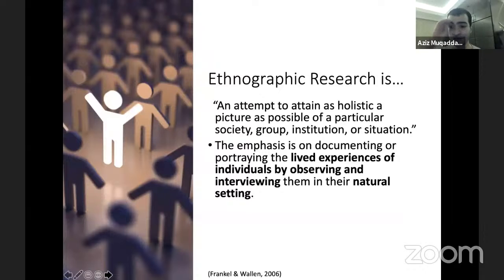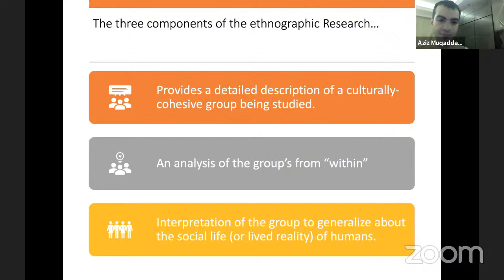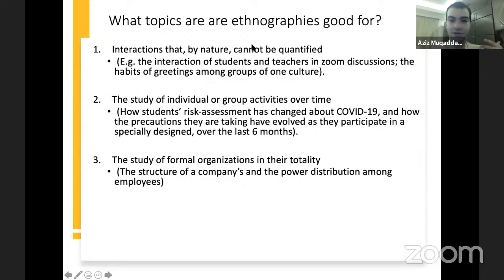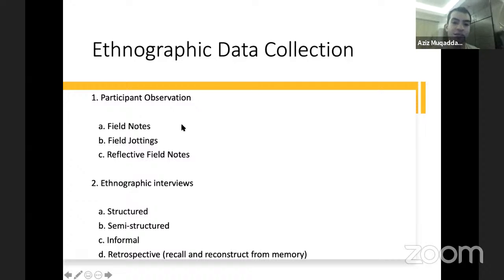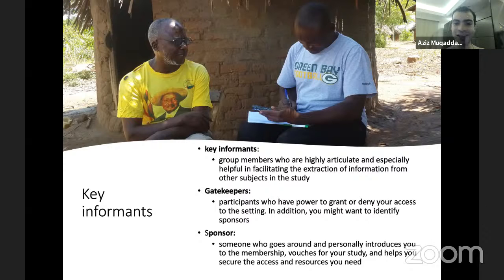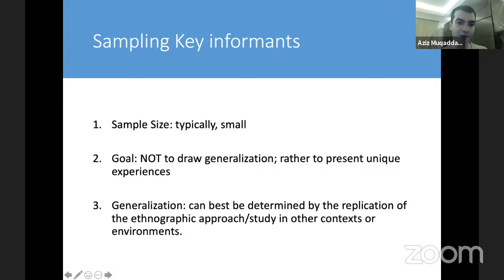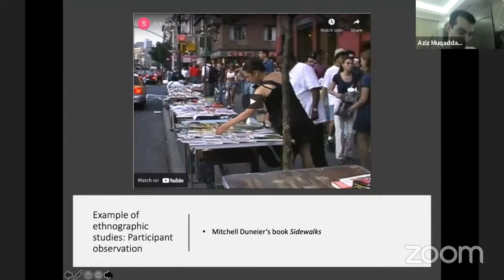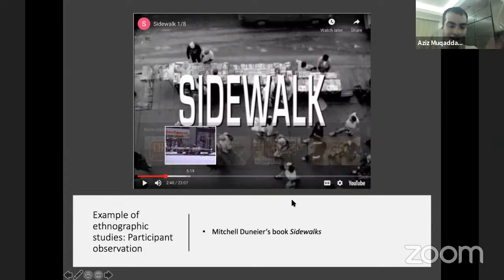COMM-265-02-SP21 - Introduction to Research - Wed Mar 17